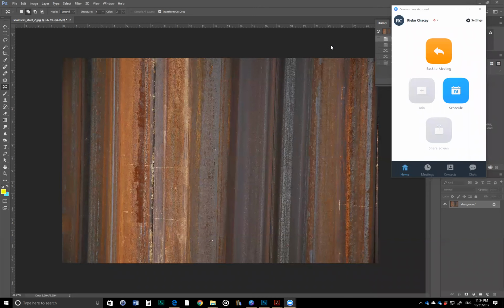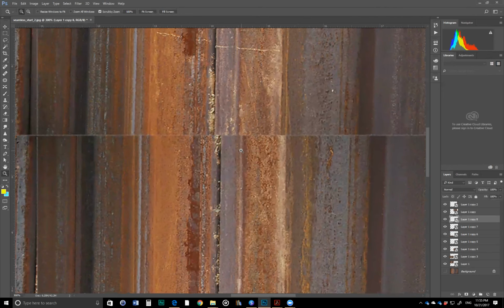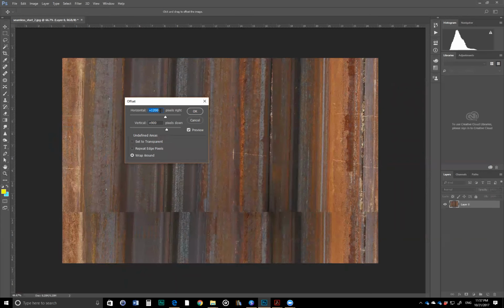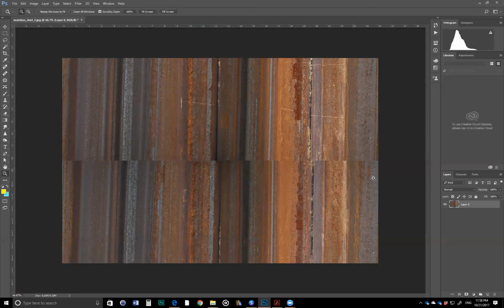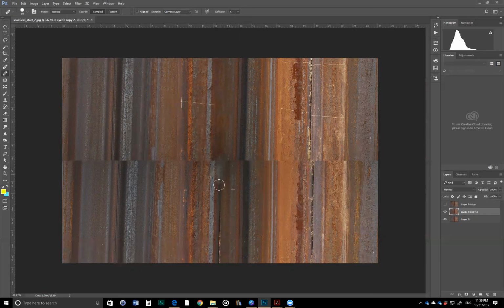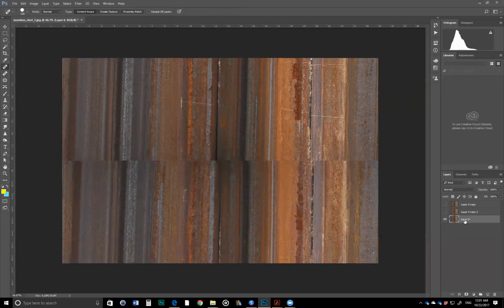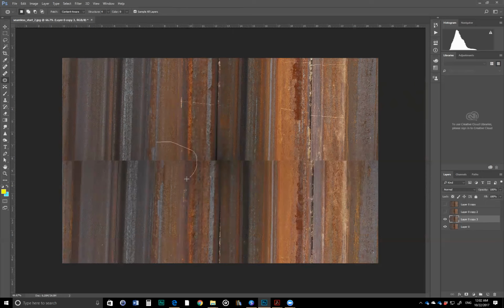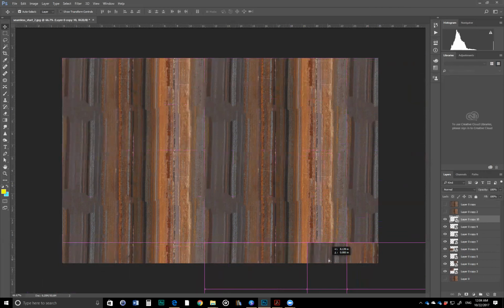seamless texture 2